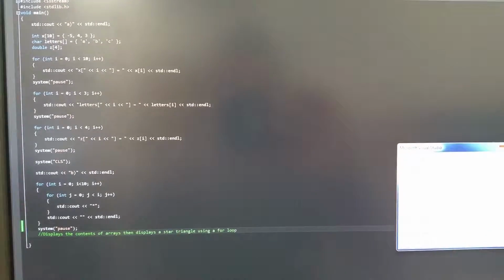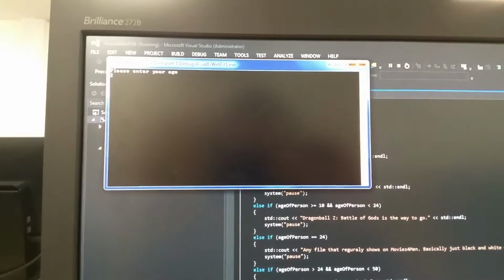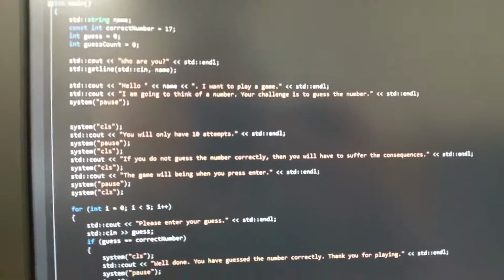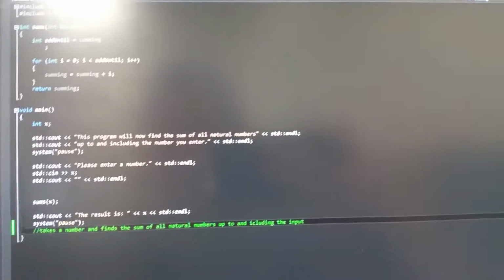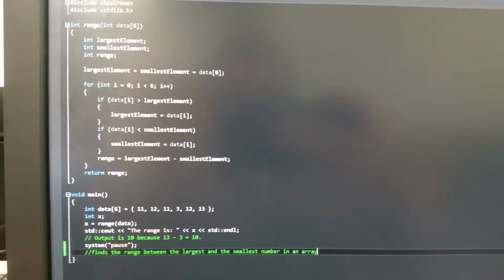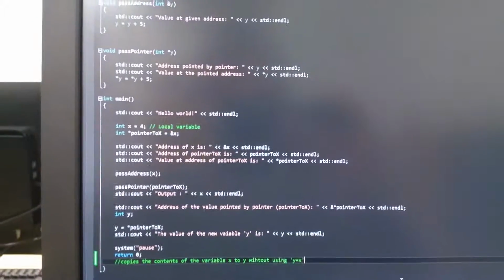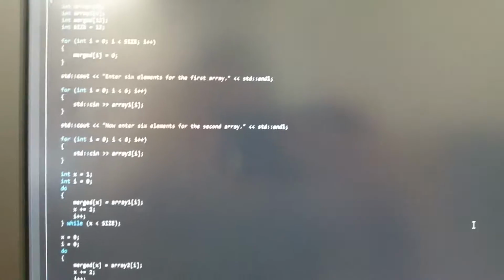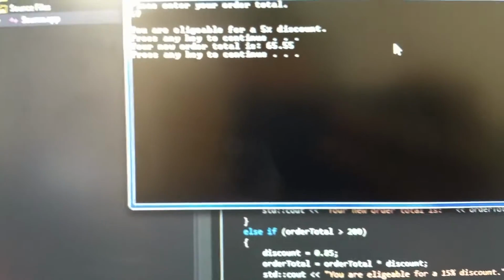Physical computing assignment MTV cribs